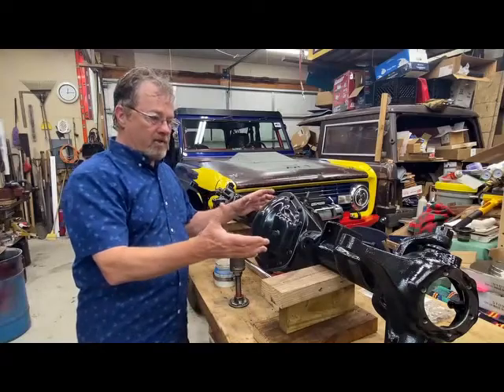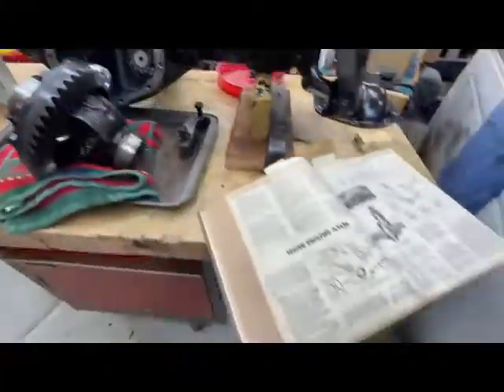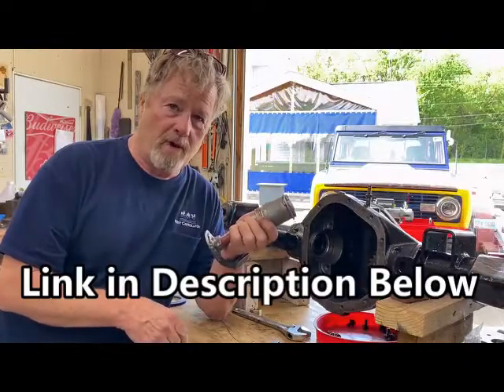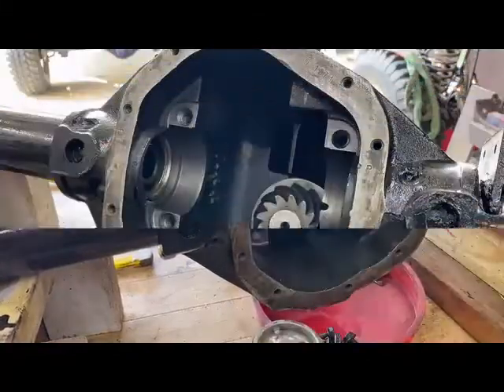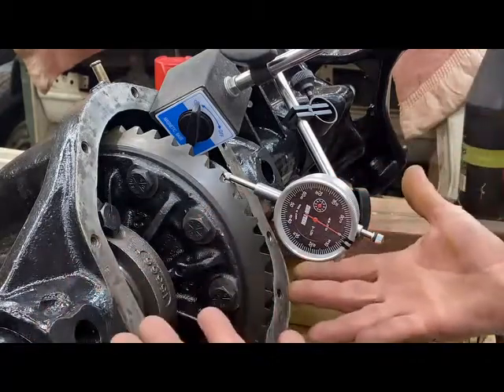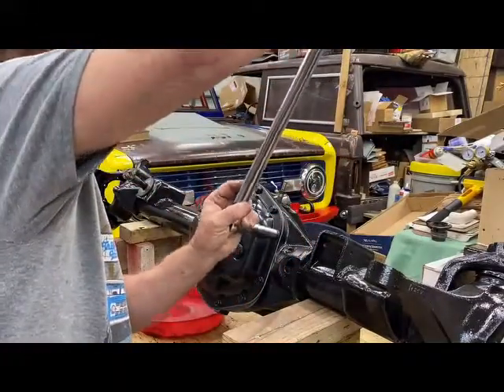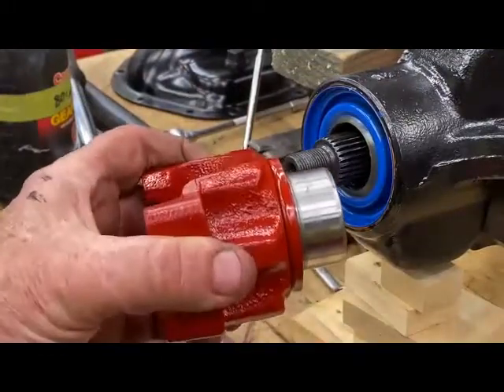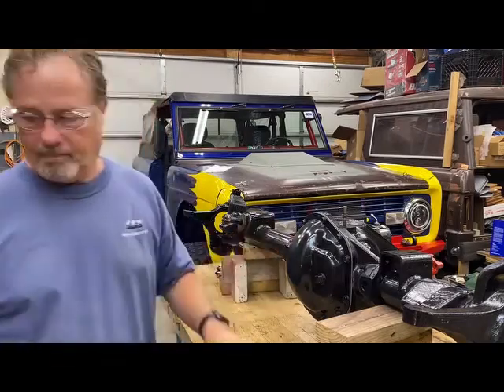Dana 44 - Axle & Pinion Seal Replacement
I'm rebuilding a Dana 44 axle for 73 Bronco complete with seals, any worn out parts and a "Drum to Disc Brake" conversion (video to come), but this video shows how I replaced the axle and pinion seals. The bearings were in great shape, so were reused.
      The Bronco has an axle w/ disc brakes from a 77 Bronco w/ 4.56 gear ratio and used for trail riding, but will now return to the original axle with a more streetable 3.54 ratio

0 - 6 minute - axle seals
at 6 minute -  pinion seal

ring gear bearing caps: 55-60 ft. lbs
back lash: .006 - .010 th.
cover bolts: 30-40 ft. lbs
pinion shaft nut: 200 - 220 ft. lbs